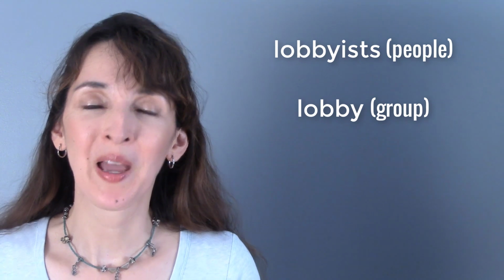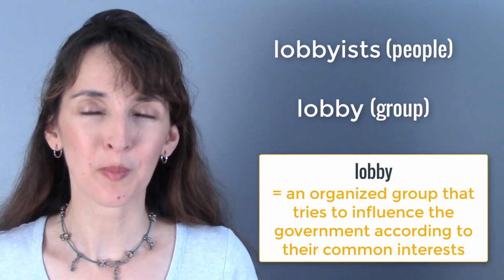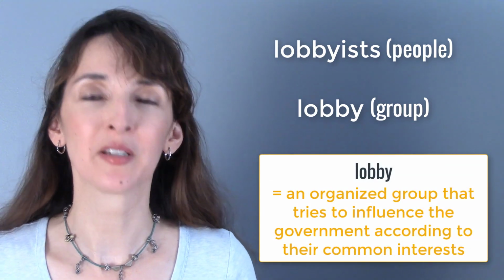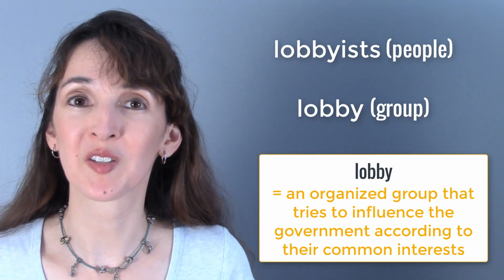Advanced Conversation with Jennifer on Gun Control in the U.S.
This is a topic for a mature audience. I recommend this video for ages 13 and older. Viewers are free to post their personal opinions, but all comments must be respectful and must have no offensive language. Thank you.

Index
0:01 Introduction
4:56 Discussion question 1
8:56 Discussion question 2
12:34 Discussion question 3
14:28 Discussion question 4
17:08 Discussion question 5
18:38 Information on booking a private lesson with Jennifer
19:08 Information on YouTube memberships with Jennifer

👉👉Want more interaction and practice in English? Become a member of my YT channel today! Click on JOIN and become part of the English with Jennifer learning community! Your small monthly contribution supports my work on YT. As a member, you gain more interaction with me, including a monthly live stream and bonus posts on the community tab! Click on JOIN to view the perks at all THREE levels.

Consider using as a pronunciation and vocabulary tool. Hear the key words and phrases like "concealed weapon" and "Stand Your Ground" used in context. You can filter the results for American English.

Try something new! Kiki -- a new place to study with me.
Join one of my pages. It's FREE to join.
👉English Vocabulary with Jennifer
 You can also download the Kiki Time app (iOS/Android).